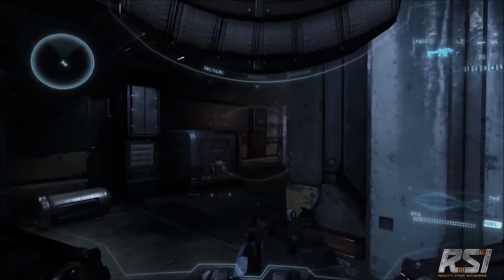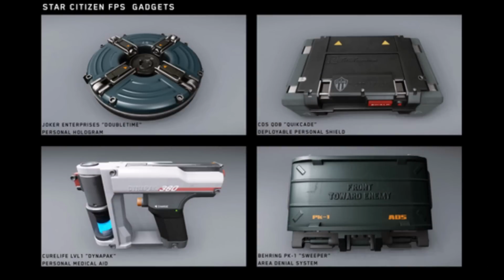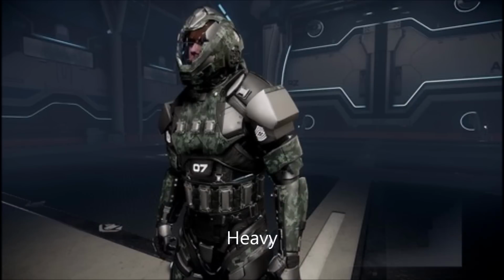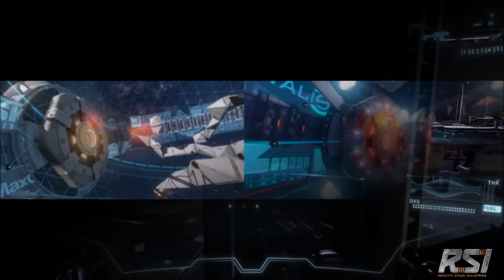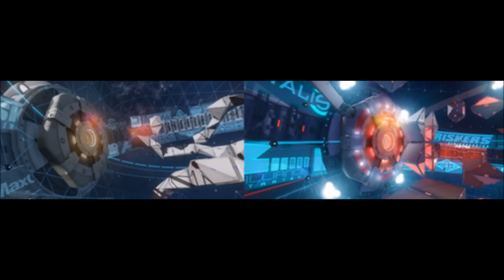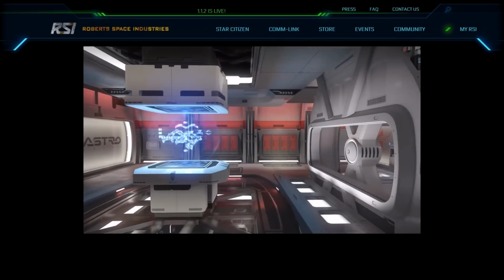FPS UPDATE (Star Marine) - Star Citizen - May 10th, 2015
Today, I review the FPS Status Update, as well as other Star Marine related news from throughout the week!